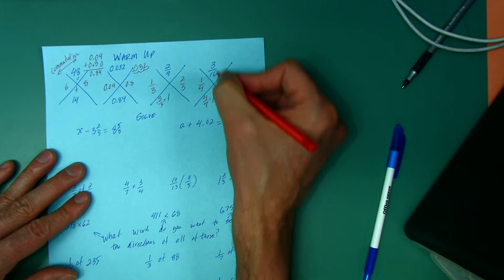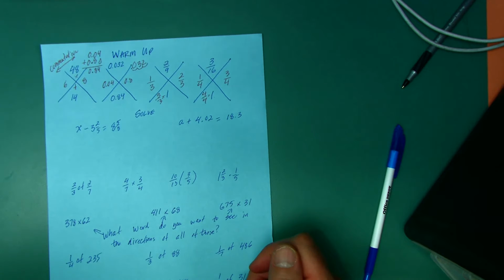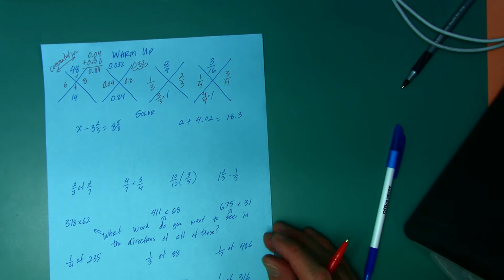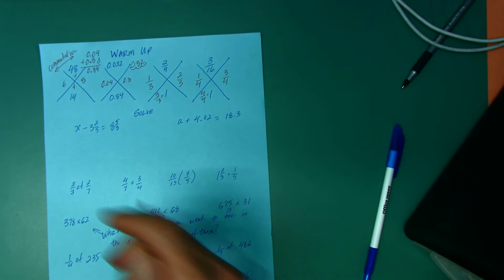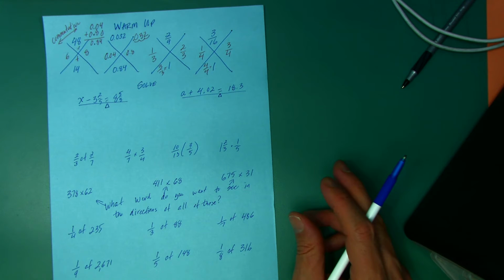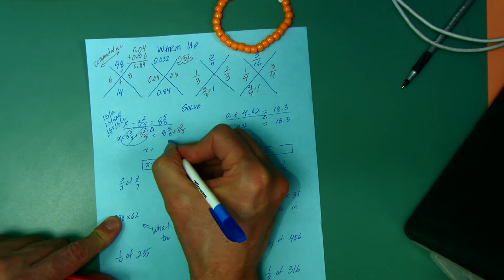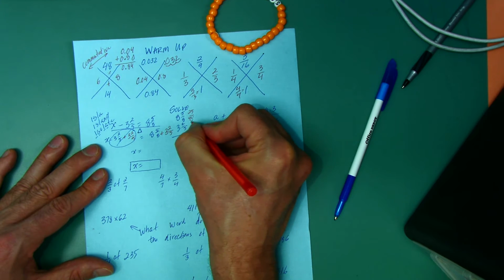WarmUp Feb 25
Good review and some great advice.  Before you do the bottom half MAKE SURE you review the WORD missing.  It is ESTIMATE.  And remember the cool thing about estimating is that if you do it right, you made it EASY. :-)